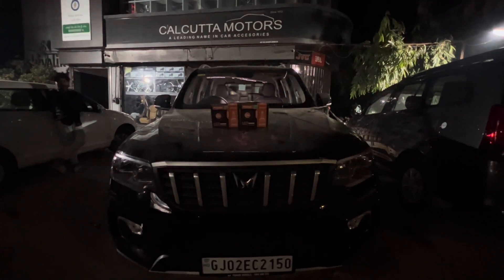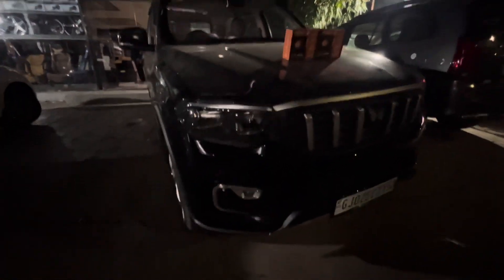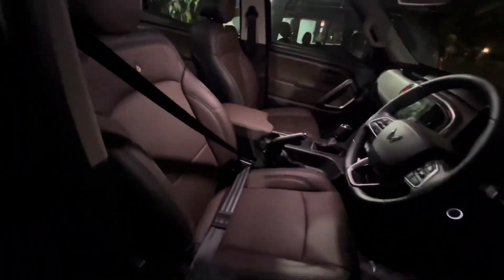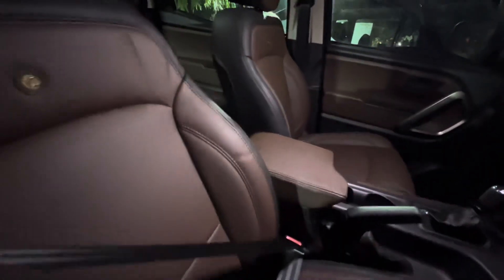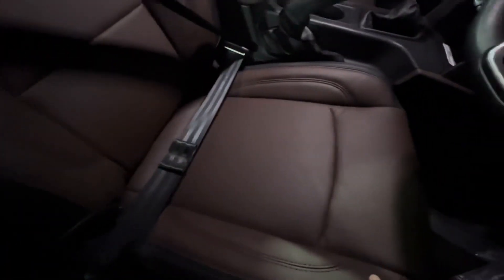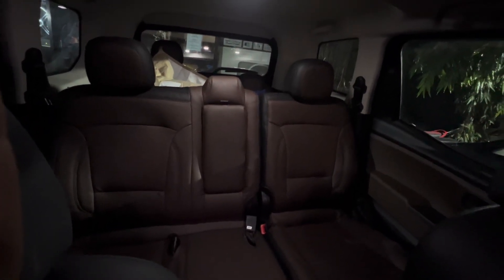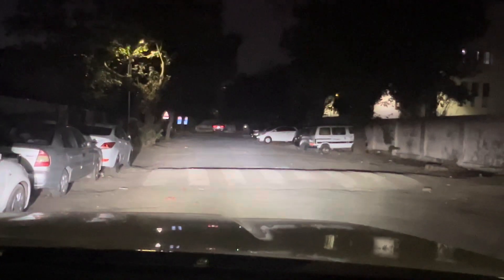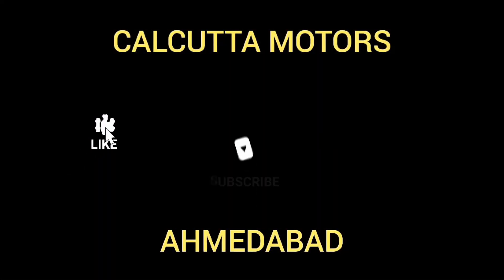AOZOOM 150W LED IN SCORPIO N Z6.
For Retail Installation Labour Charges Extra
Calcutta Motors GF-001, Shivalik Point, Mithakhali 6 roads, Navrangpura, Ahmedabad 380006

Please Contact Below Sales Representative
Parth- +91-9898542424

Please call only in Business Hours 10.30 AM - 7.00 PM No calls on Sundays Sundays weekly day off.
We do business across the india🇮🇳
Only Prepaid Orders COD orders will be not entertained.